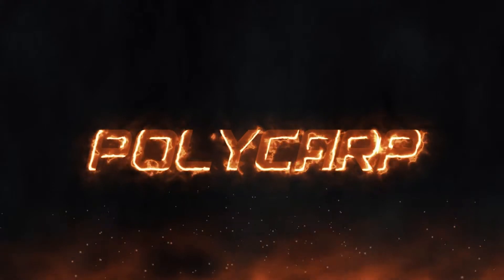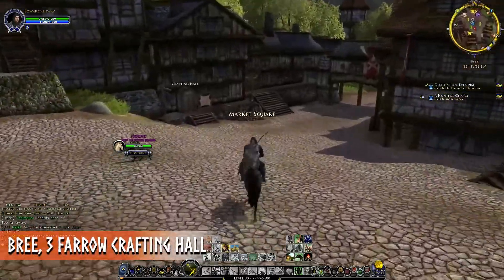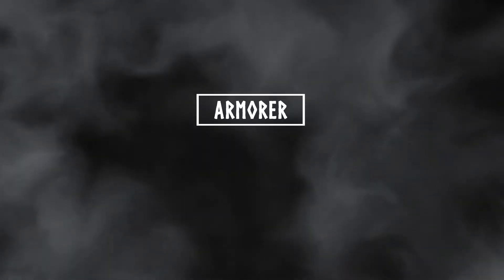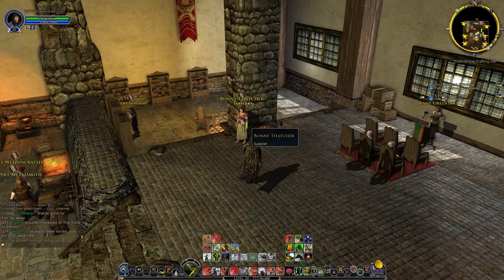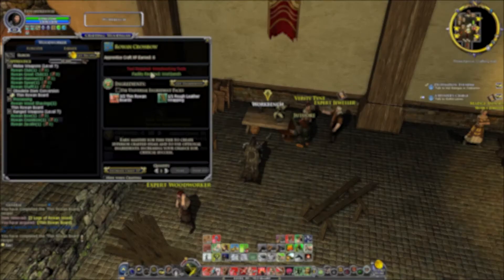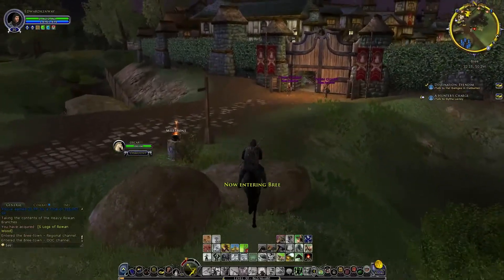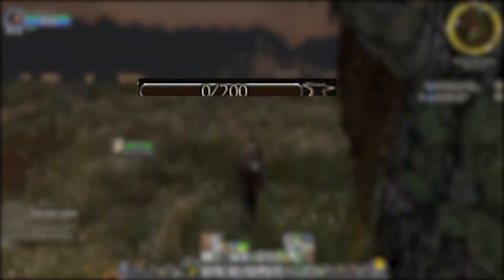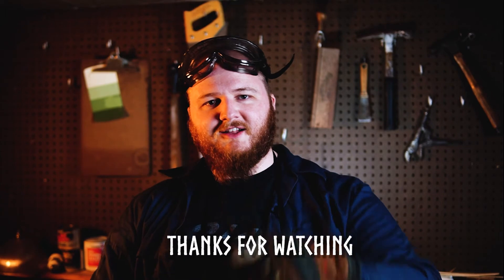Lotro Crafting 101 For Beginners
Are you interested in learning about crafting in the best mmo? Look no further we shall get you started in learning how to craft in Lotro